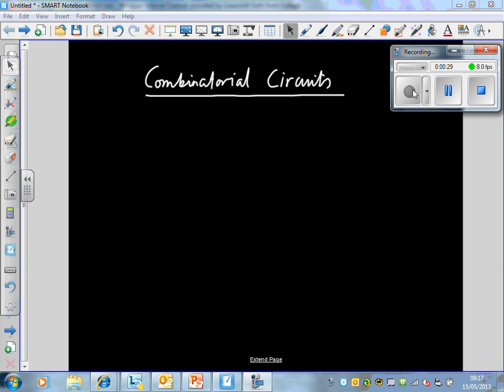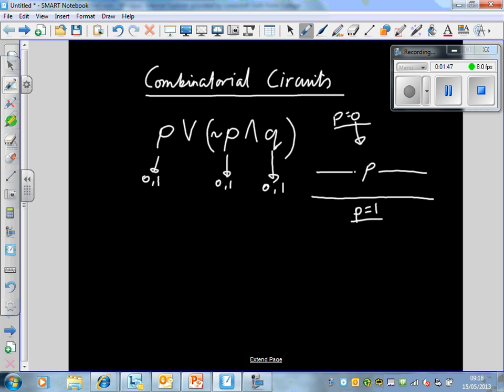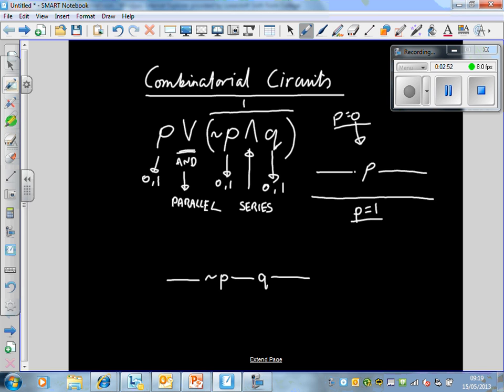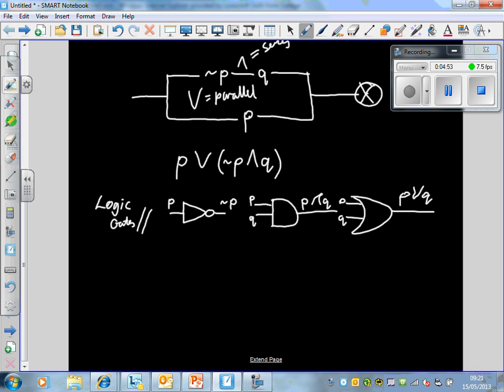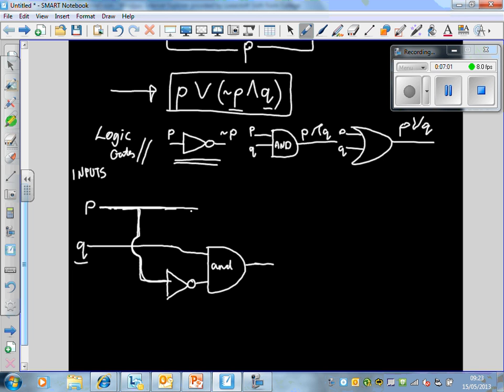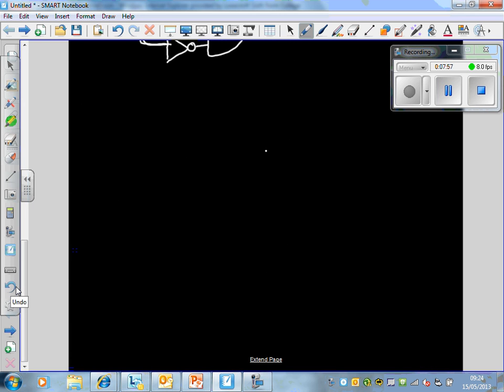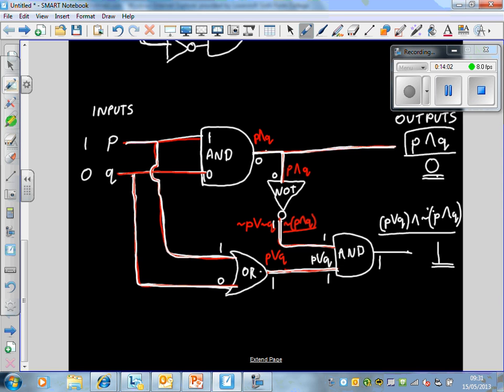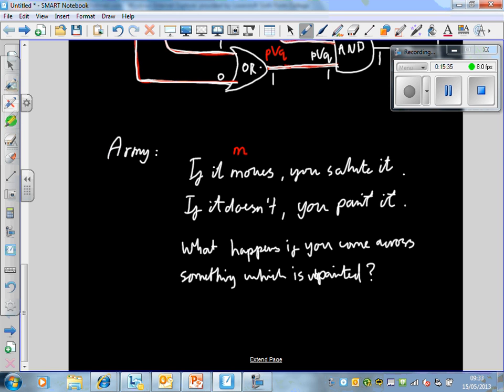Combinatorial Circuits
A more detailed explanation of Combinatorial Circuits